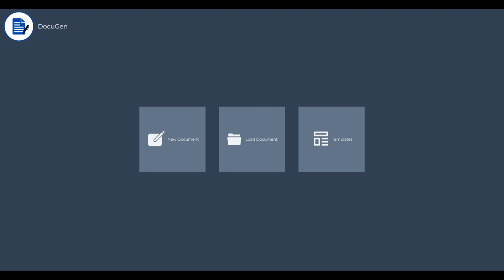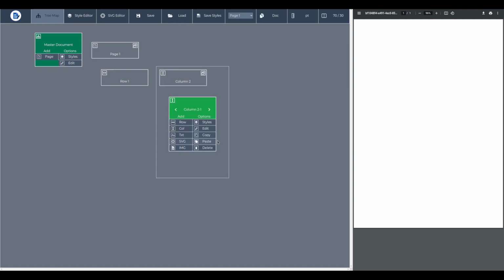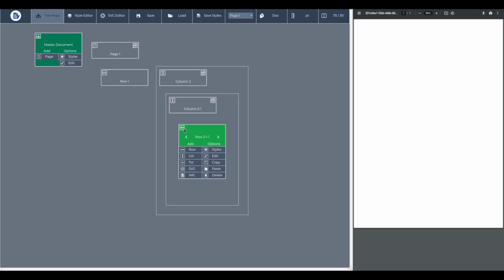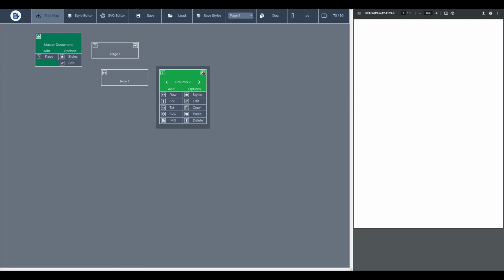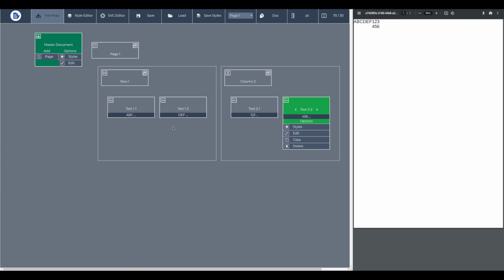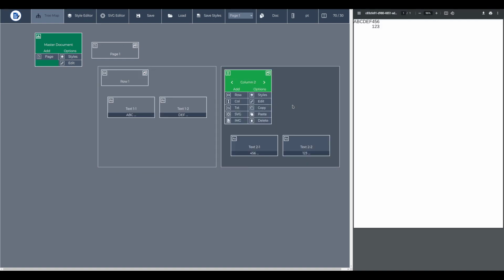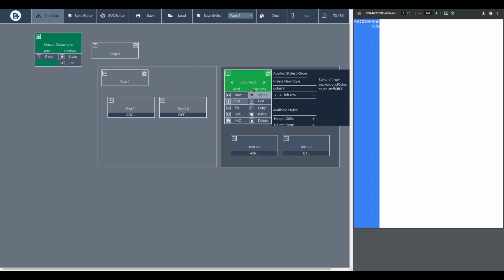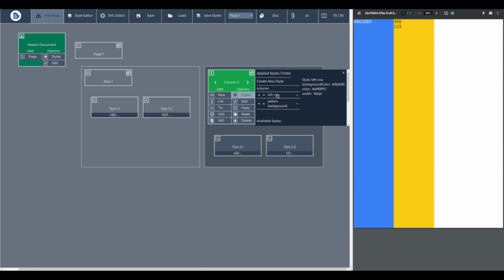How the Tree Map was Created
In this video, I discuss how the tree-map is essentially just a bunch of flex columns built from a recursive function.